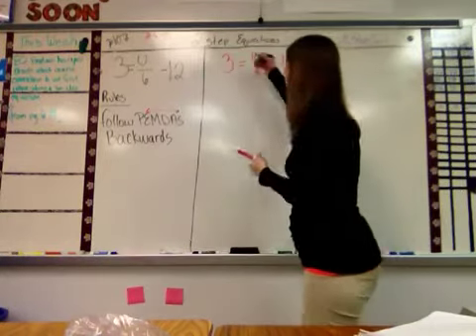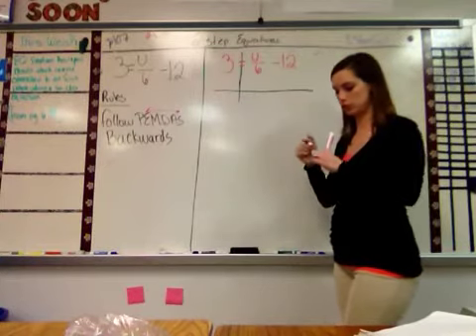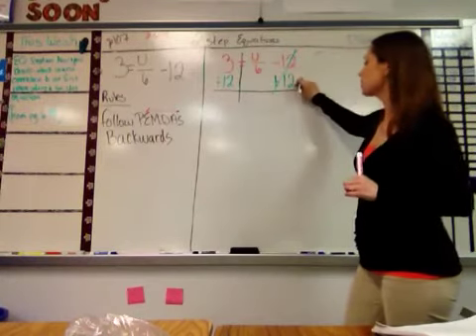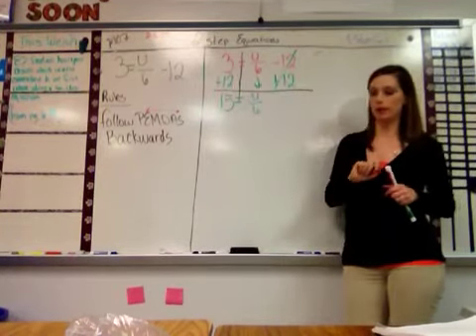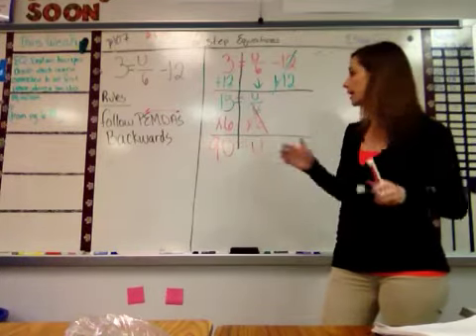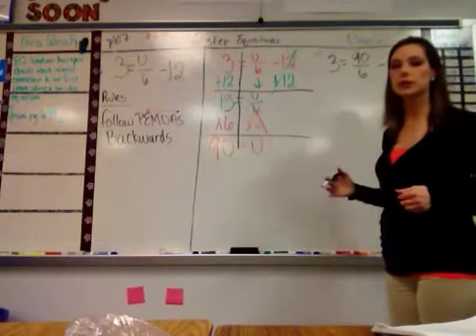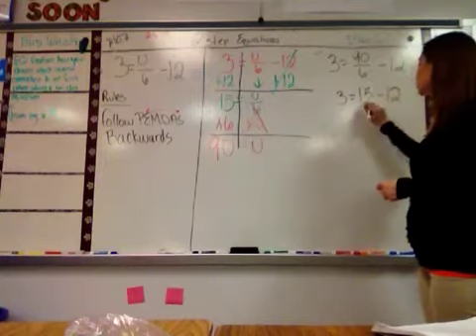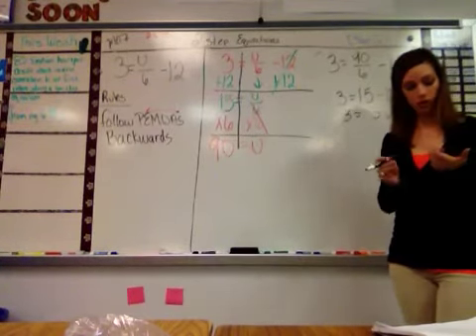Lesson notes blue 12.1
2step equations